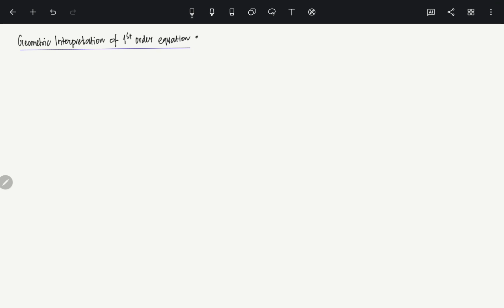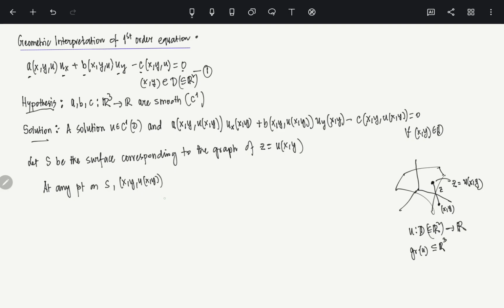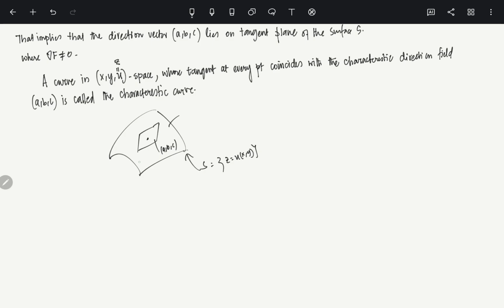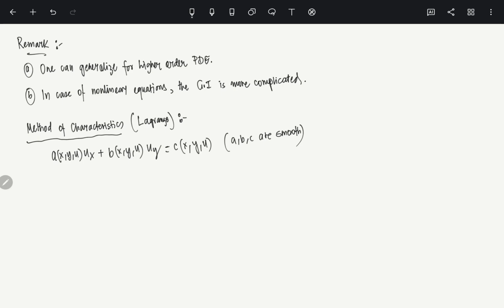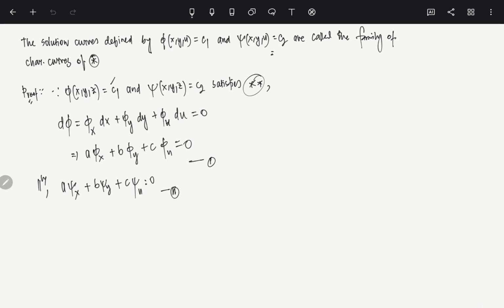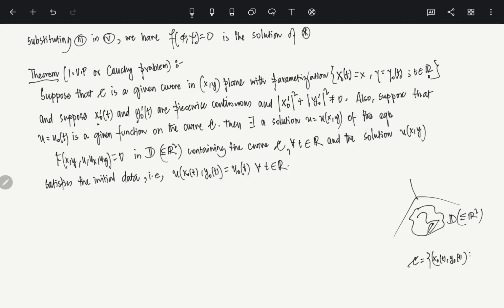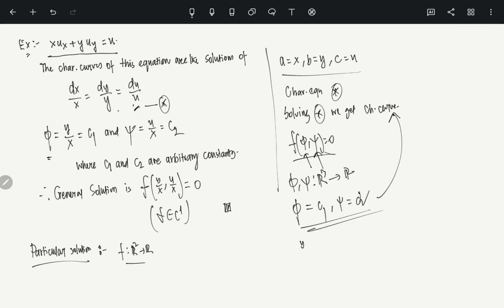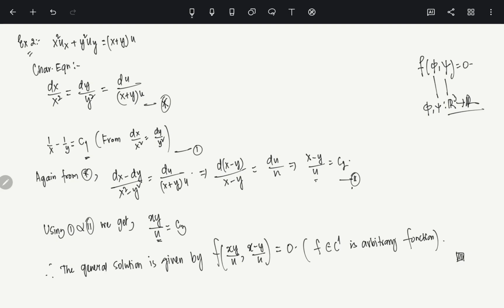9 August 2025